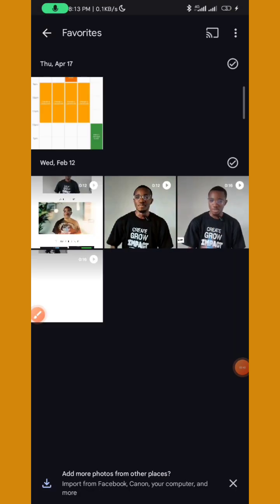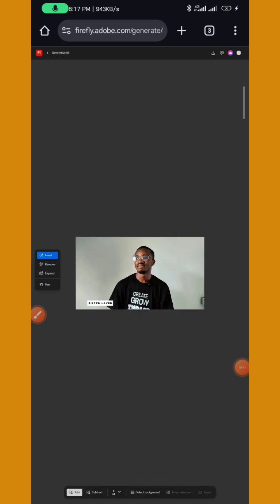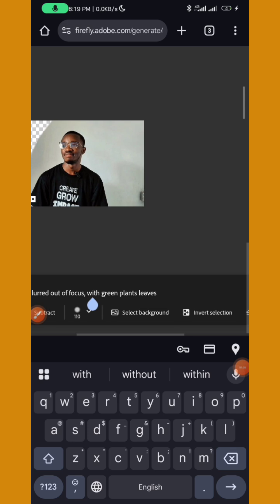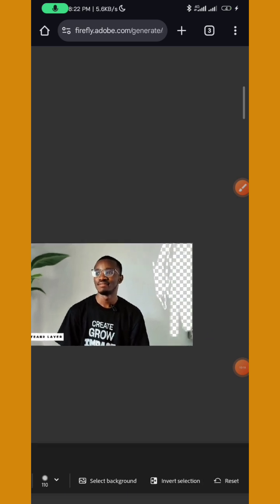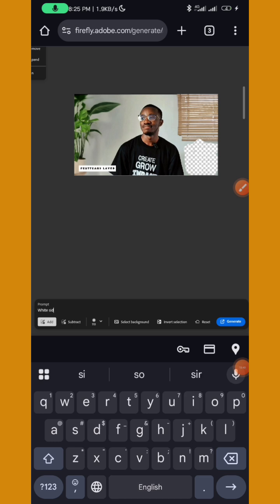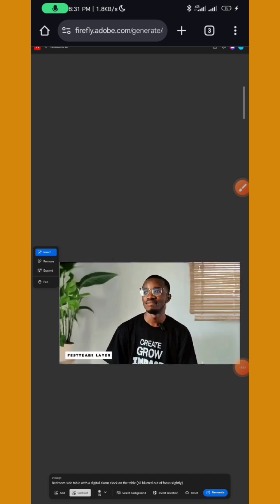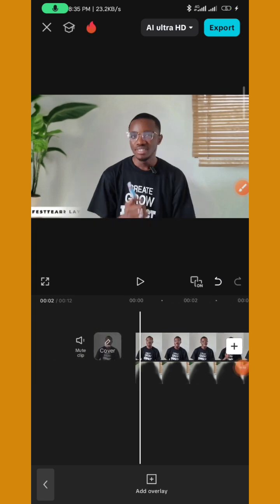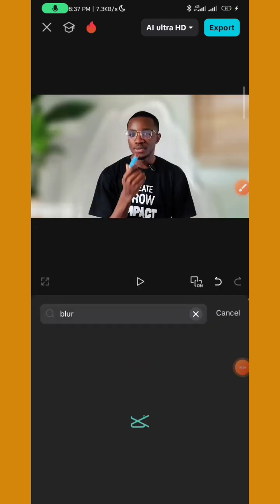How I Create STUDIO-QUALITY video Backgrounds USING AI (FOR FREE) || This is Insane, No Green Screen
Want to make your videos look like they were shot in a high-end studio — without leaving your room? In this video, I’ll show you a powerful AI trick to generate ultra-realistic video backgrounds that look cinematic, clean, and professional — perfect for creators, freelancers, and business owners!

USING Adobe Firefly Generative AI and literally any other video editing software that you use

Whether you’re using CapCut, Adobe Premiere Pro, or any other editing tool, this AI method works like magic. You’ll learn how to instantly transform your setting, boost your production value, and hook viewers longer.

Ideal for video editors, graphic designers, and content creators looking to level up their visual game and appeal to international clients, especially in USA, UK, Canada, Nigeria and beyond.

🧠 Stay ahead of the curve — AI is the future of editing. Don't get left behind.

WHAT YOU WILL LEARN IN THIS VIDEO:

1. Create realistic AI backgrounds using Adobe Firefly and edit with CapCut.

2. Make your videos look pro with AI-generated scenes using CapCut and Firefly.

3. Learn AI video background tricks for mobile editors using Firefly and CapCut.

4. Generate cinematic video backgrounds using Firefly AI, edit fast with CapCut.

5. Upgrade your video look using AI backgrounds with CapCut and your phone.

6. Use Adobe Firefly to design stunning AI video scenes and edit on CapCut.

7. Edit AI-generated backgrounds on your smartphone using CapCut and Firefly.

8. Transform video quality with AI backgrounds—no PC, just CapCut and Firefly.

9. This tutorial shows how to blend AI scenes into videos with CapCut.

10. Make your videos pop using Firefly AI and CapCut on your mobile device.

WANNA LEARN MORE ADVANCED VIDEO EDITING:
(Beginners Level)
(Advanced Level)